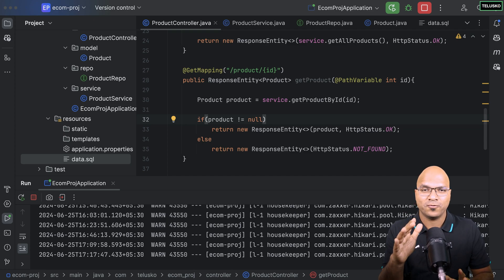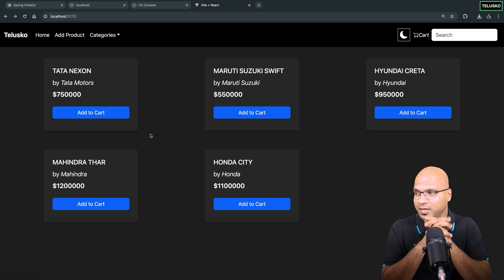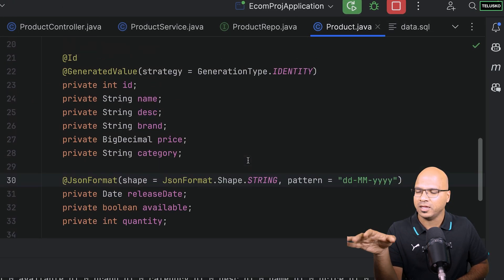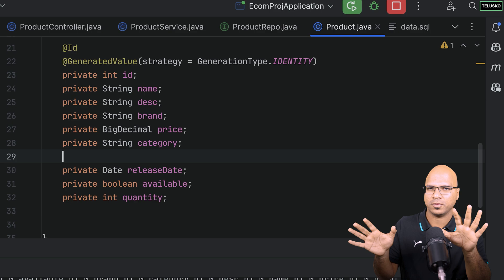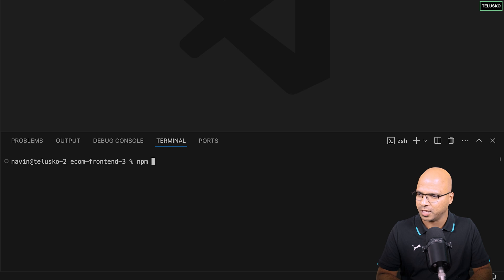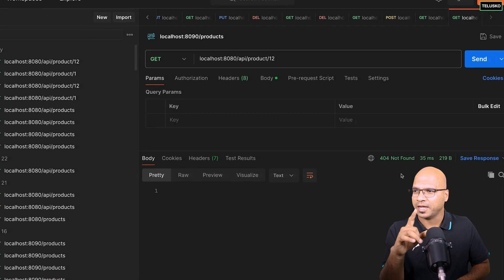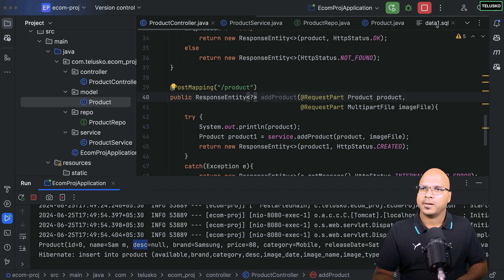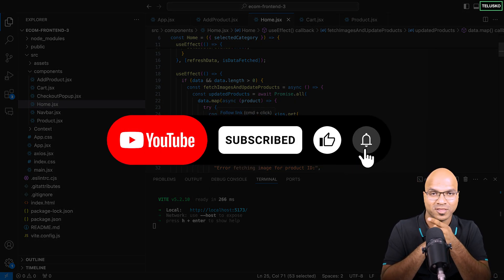#25 Project using Spring Add Product with Image